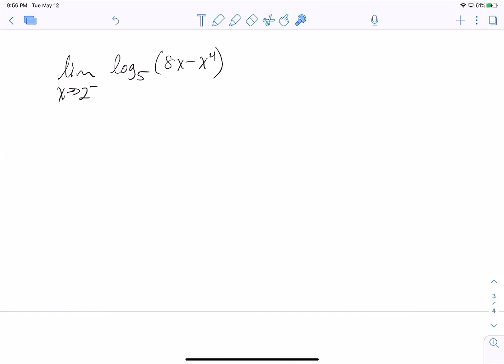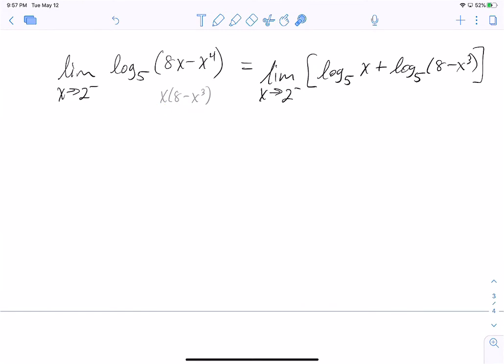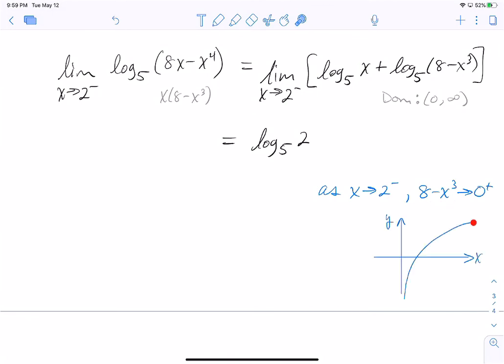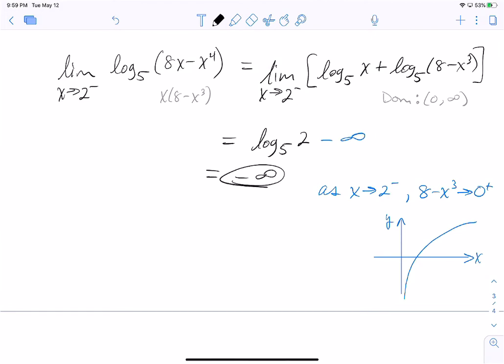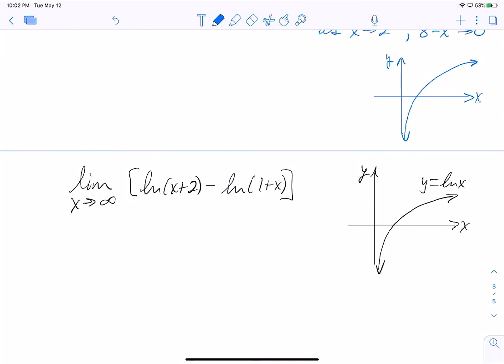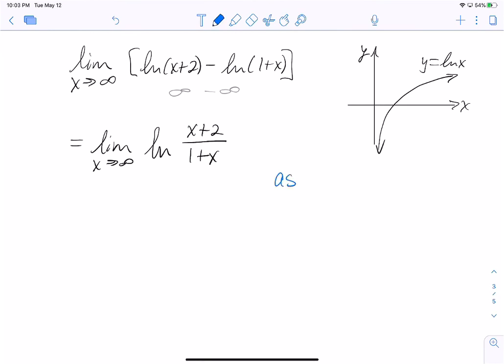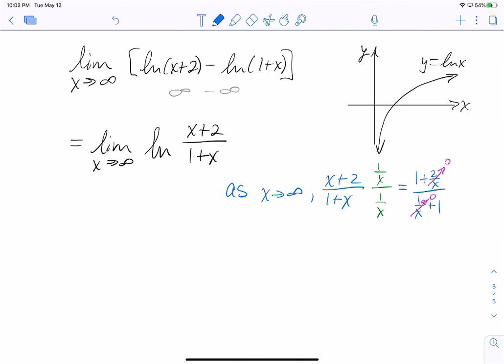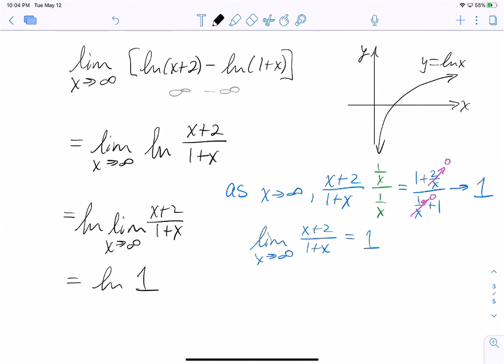Logarithmic Functions - Calculus 2 (6.3c)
Worked examples finding limits of expressions involving logarithms.